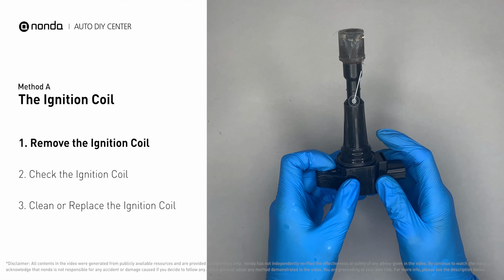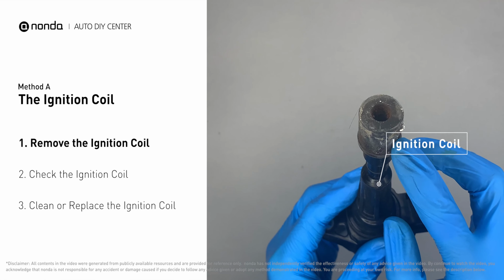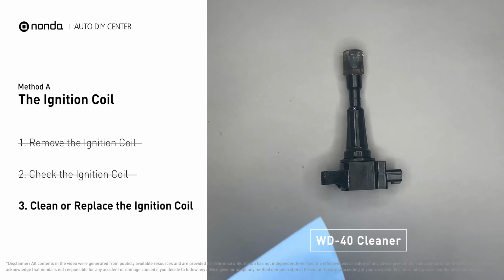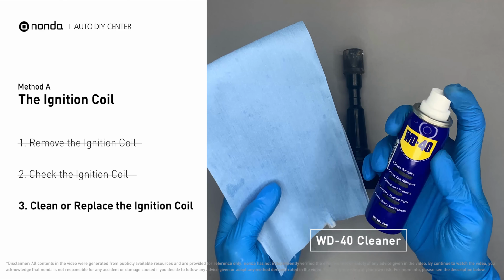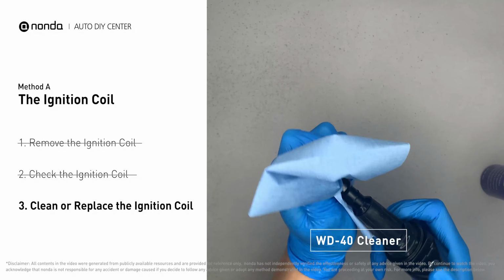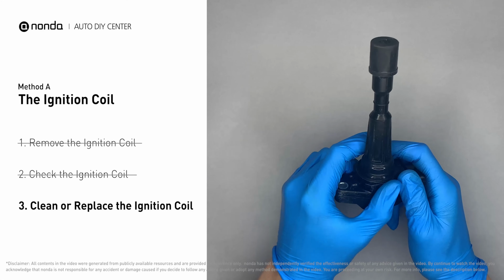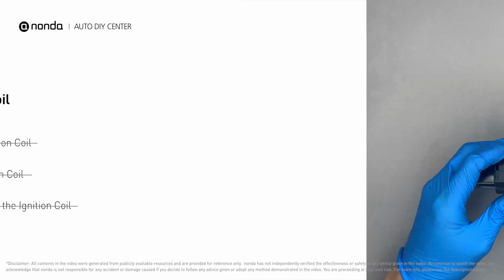How to Fix VOLKSWAGEN P0352 Engine Code in 2 Minutes [1 DIY Method / Only $3.86]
Claim your FREE engine code eraser

This video shows you How to Fix Engine Code VOLKSWAGEN P0352 in the easiest, quickest, and cheapest way. 1 practical solution to fix the VOLKSWAGEN P0352 error code. 1 simple DIY solution to repair VOLKSWAGEN P0352.

Engine Code VOLKSWAGEN P0352: Ignition Coil 2 Primary/Secondary Circuit Malfunction.

Fix Engine Code VOLKSWAGEN P0352 Easy DIY Method A | The Ignition Coil

The components displayed in this video are generic components that may not apply to all VOLKSWAGEN vehicles. Vehicle manufacturers may use manufacturer-specific components that are different from the ones shown in this video.

0:00 What is VOLKSWAGEN P0352
0:39 Method A - The Ignition Coil
1:33 Claim a FREE Engine Code Eraser